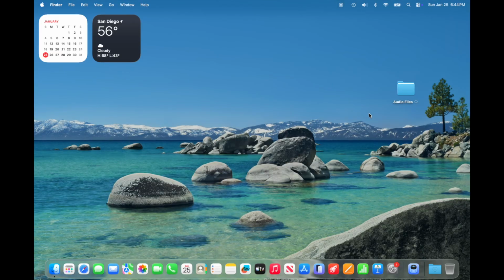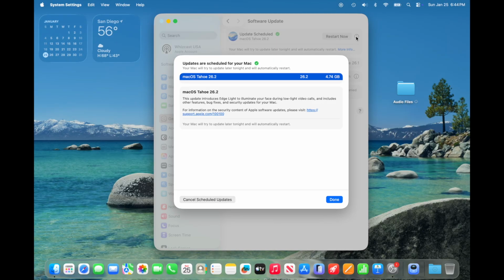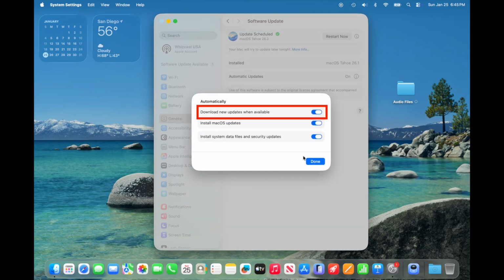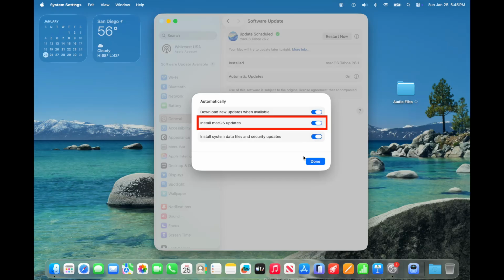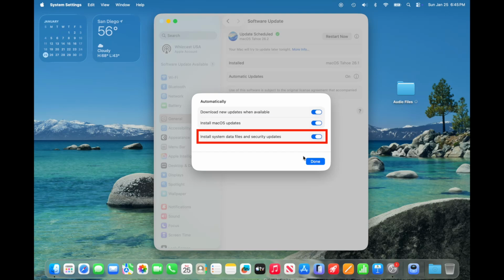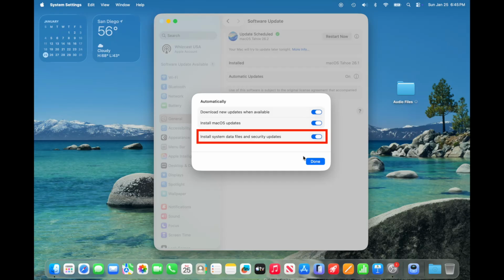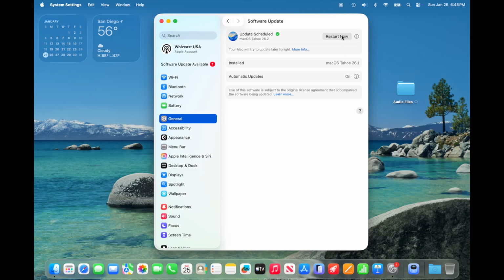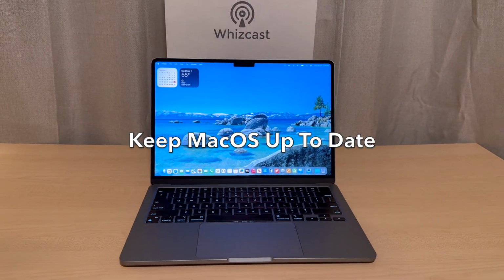The ONLY Mac Update Settings You Need!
Still confused by the "Install system data files" checkbox? You aren't alone. This video is a quick walkthrough of the Software Update menu in macOS Tahoe. I explain exactly what each toggle does—from "Rapid Security Responses" to background downloads—so you can optimize your Mac for performance and security. We cover exactly how to configure your macOS update settings to keep your system fast, secure and with new features.

The Golden Rule: Keep "Security Responses" ON, but maybe keep "Install macOS updates" OFF if you want total control over your restarts.